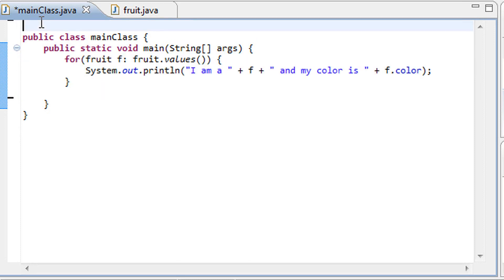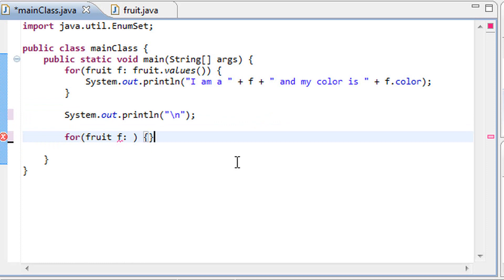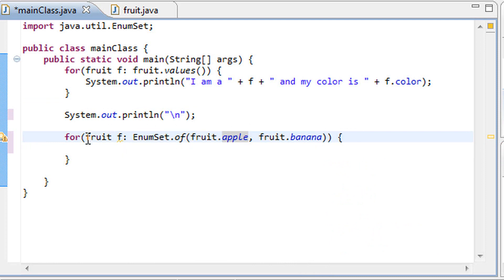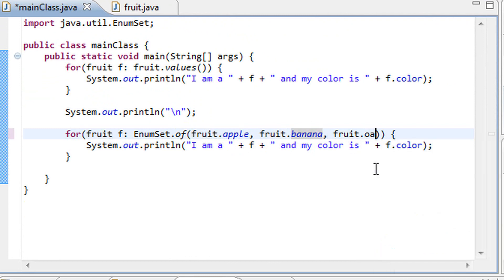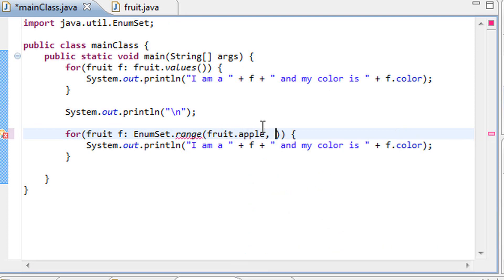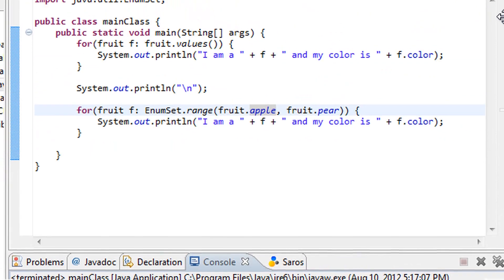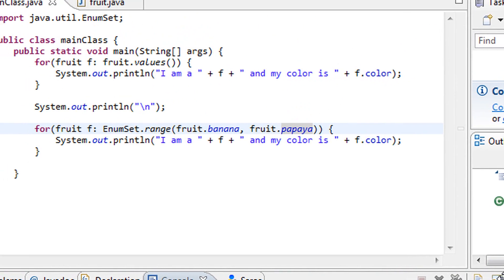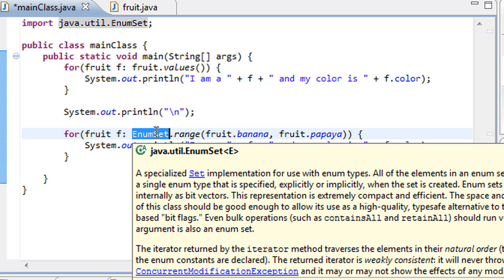Java Programming - 36 - The EnumSet class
The EnumSet class and its two very useful methods, of() and range(). Remember guys, high def is available for this video! ~PEASUH ;)